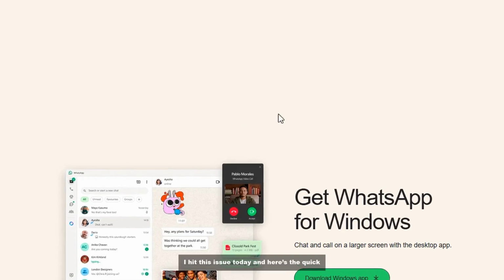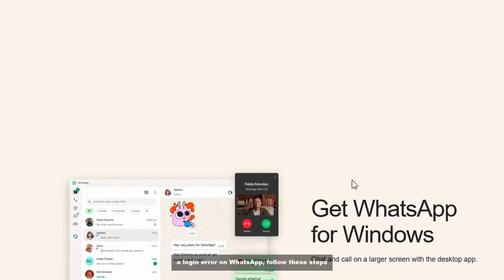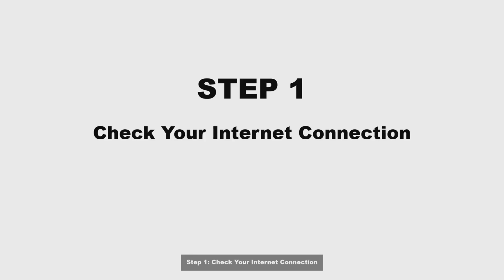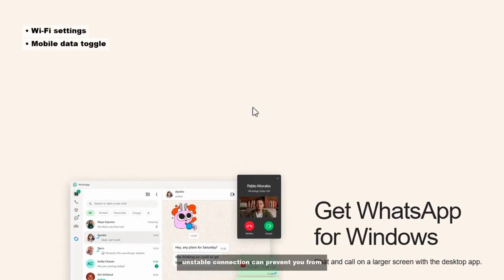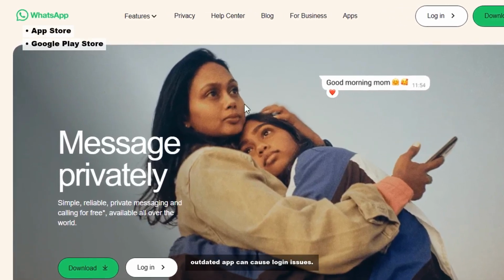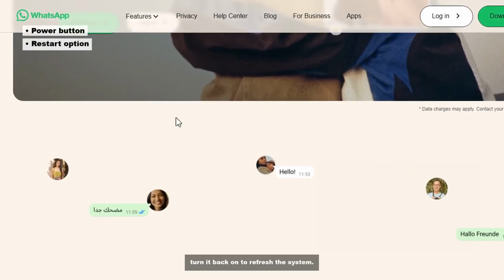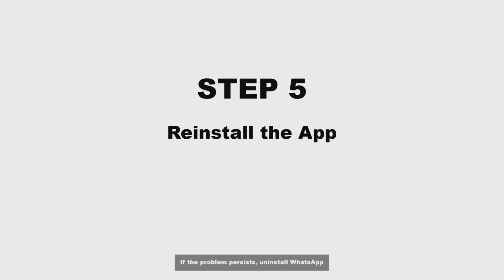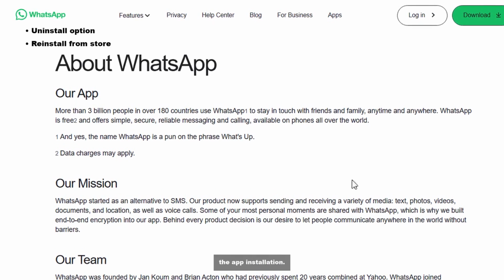How To Resolve A Login Error On WhatsApp APP 2026 (ERROR FIX)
In this video, we will guide you on how to resolve a login error on WhatsApp APP 2026 (ERROR FIX). If you're facing issues logging in, we cover common troubleshooting steps and solutions that users frequently search for.